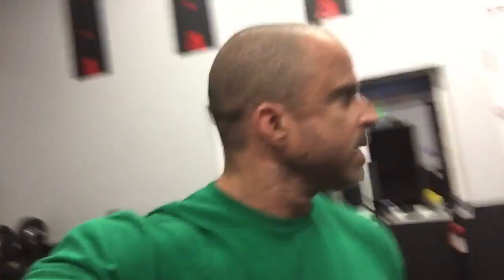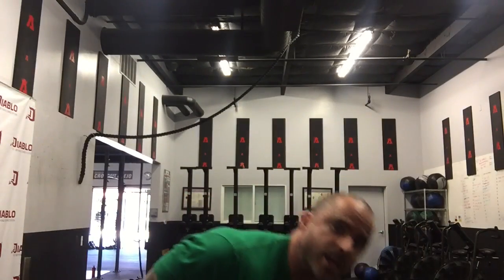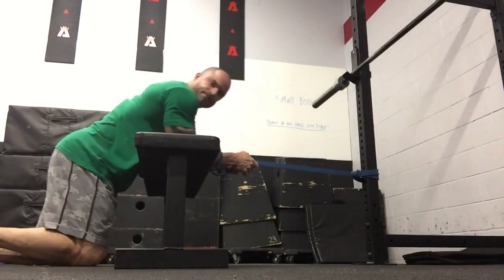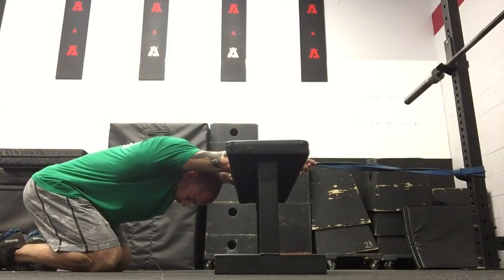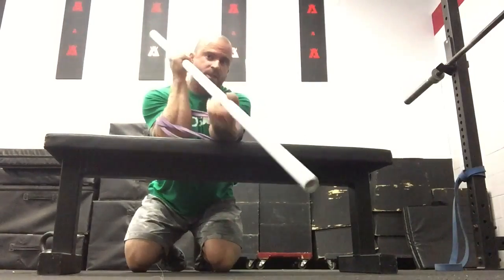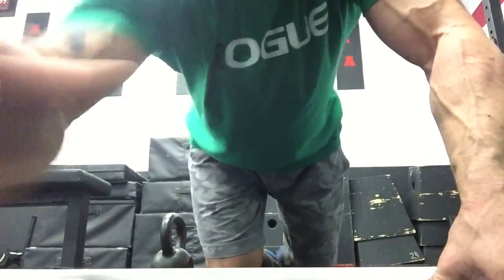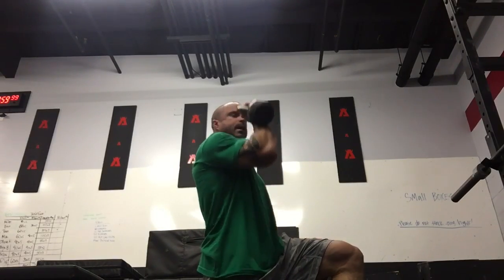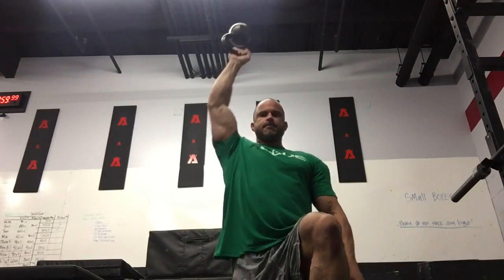Sticky shoulders and scapular instability, the fix!! | Trevor Bachmeyer | SmashweRx